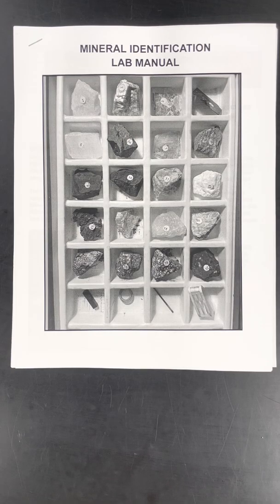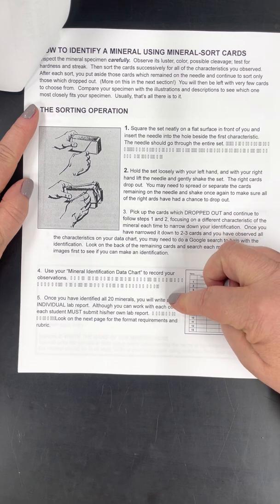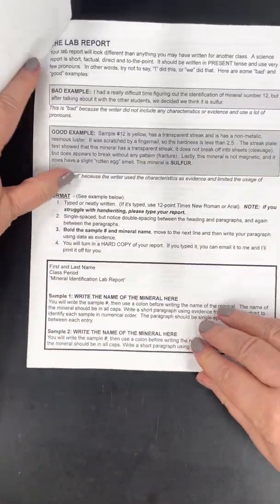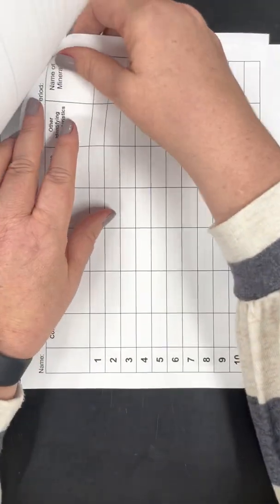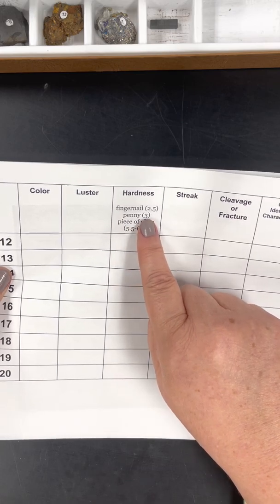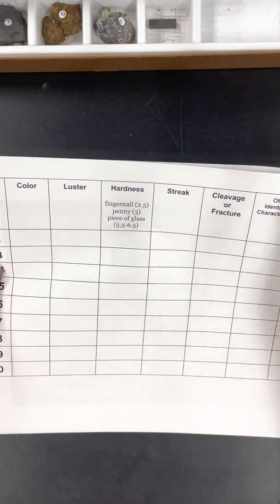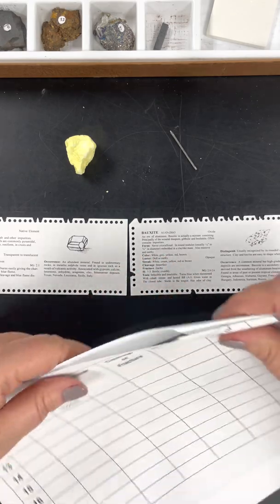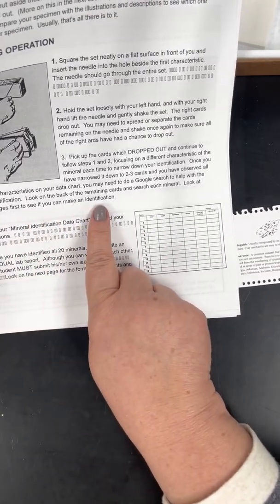Mrs. Clayton_Mineral Identification Lab